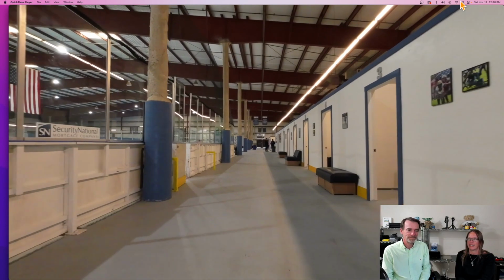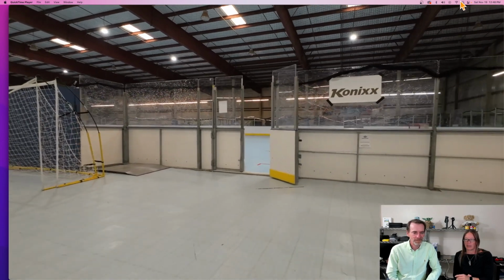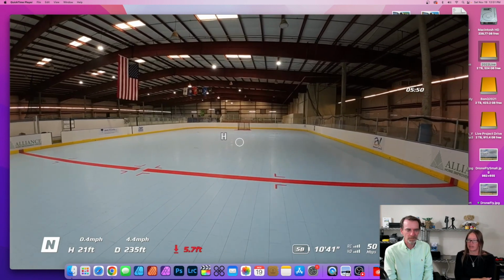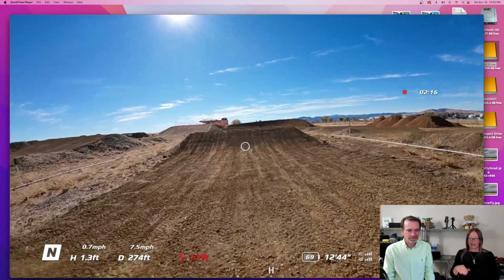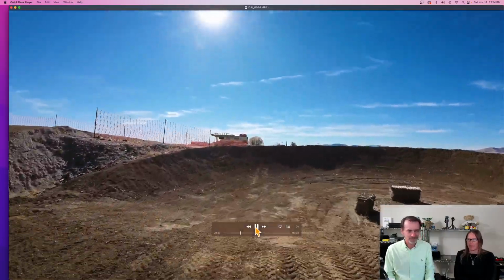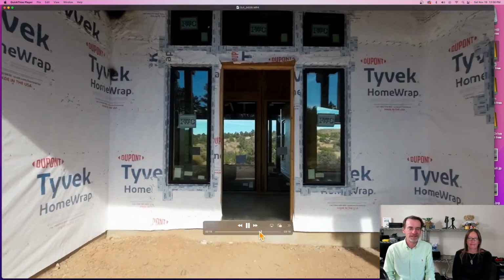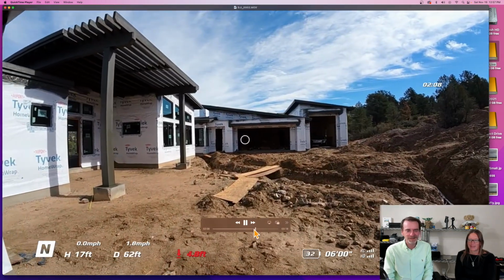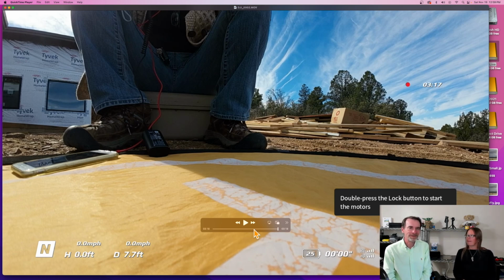Her First Time Flying FPV | DJI Avata FPV With Motion Controller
Jodi hasn't flown any other drones, but today we'll look at her first time flying FPV with the DJI Avata.  To say the drone flight went well is an understatement.  With the Avata and its motion control, her first time flying FPV went smoothly with no crashes at all (and still no crashes).  For novice drone pilots, we think the Avata might be a fun way to start into drone flight.

Check out AZ Drone’s Complete Class Series Bundle - Save $150 For 14 Classes With Coupon “OUCH”